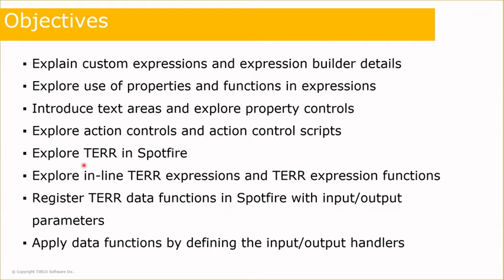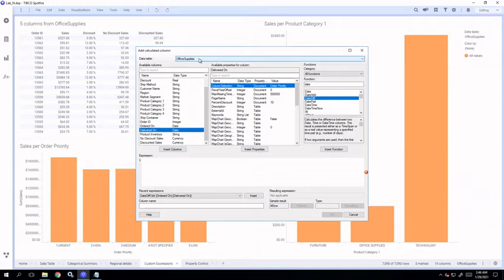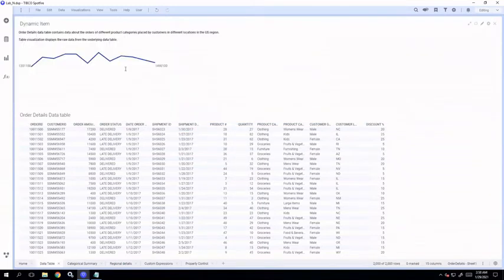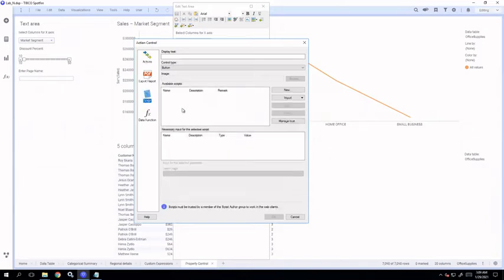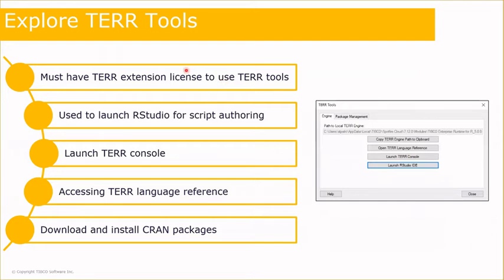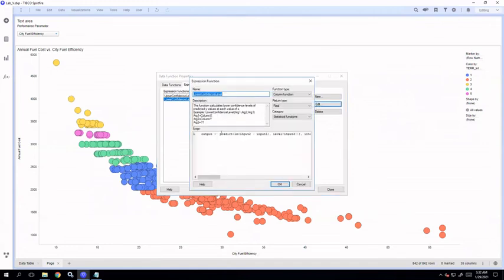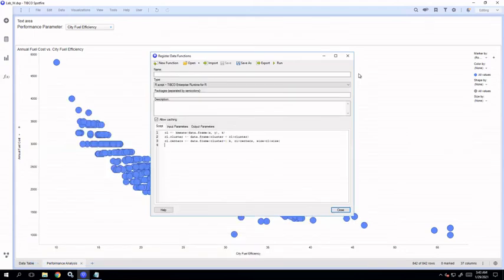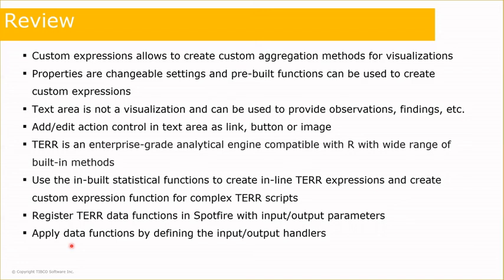spotfire training 2